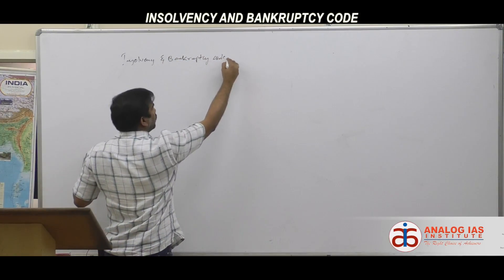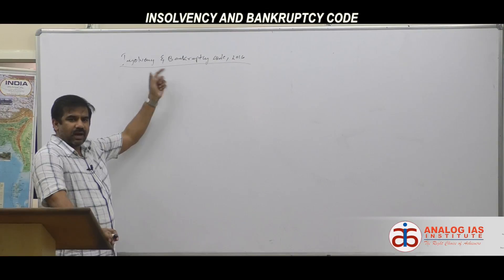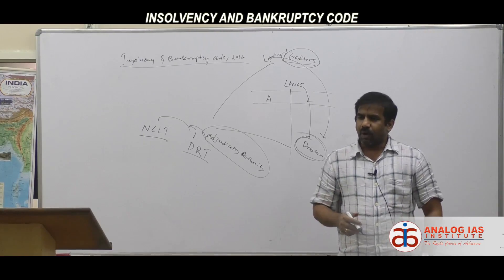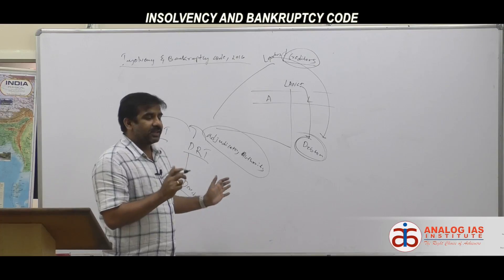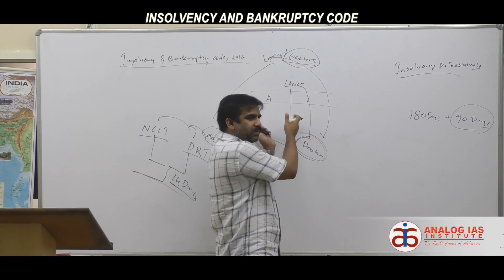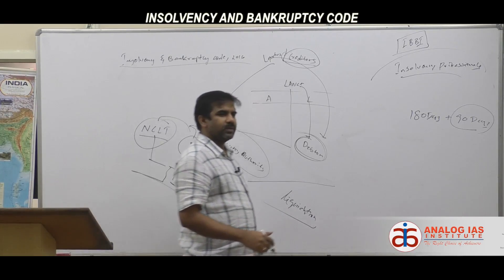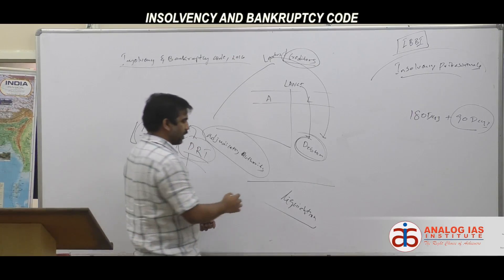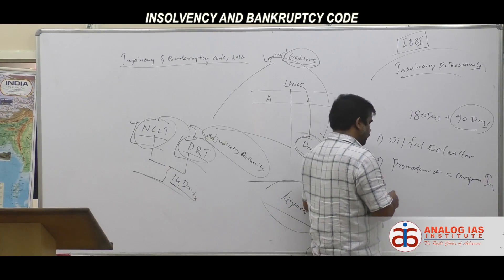Economy: Insolvency and Bankruptcy Code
Analog Provides the Best Coaching for Civil Services All Over India. We also provide coaching for APPSC , TSPSC and KPSC-KAS with the Best Faculty & Study Materials in India.

Do watch our videos on Civil Services general studies and optionals subjects here.

Analog IAS Instutute provide best ias coaching in india. Take ias coaching with analogeducation. Analog IAS training institute is based at Hyderabad and operates various branches located Across India.